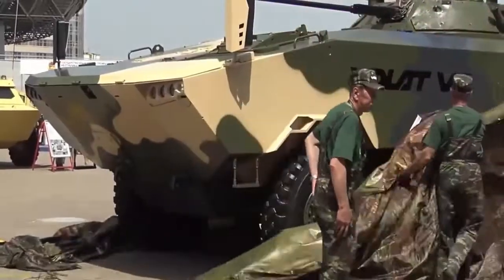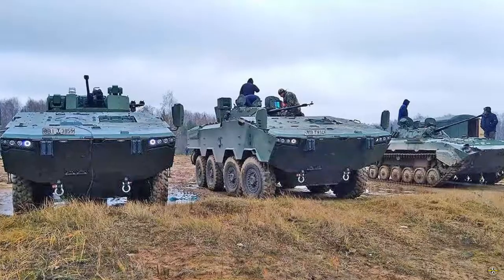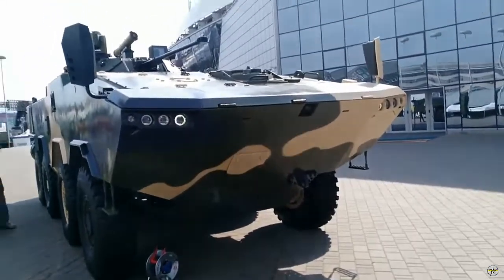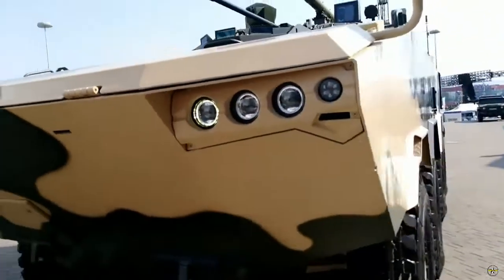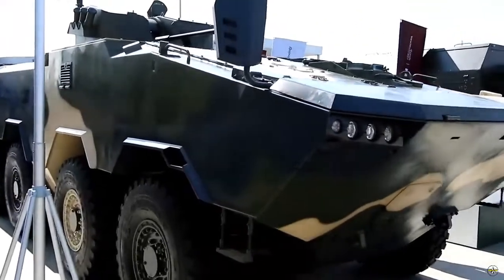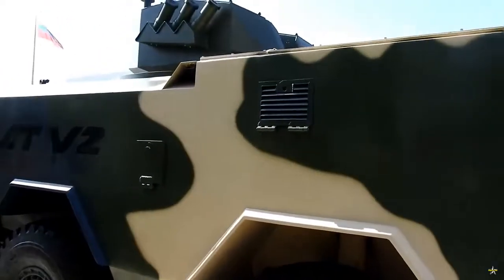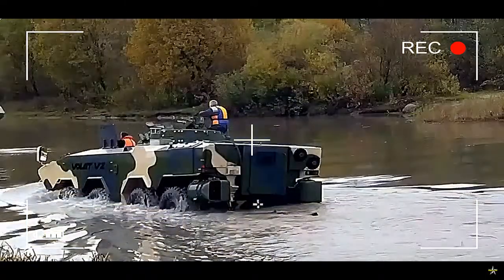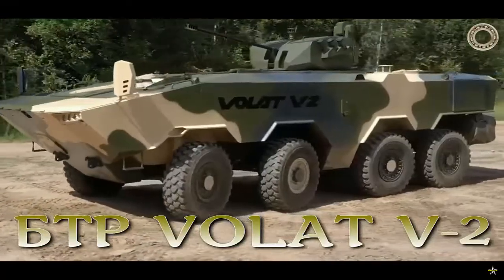Belarus tested the Volat V2 (MZKT-690003) armored personnel carrier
Footage emerges from the trials of Belarusian advanced armored personnel carriers, the Volat V2 (MZKT-690003), at the 227th General Testing Range of the Belarusian Armed Forces.

Developed at the Minsk Wheel Tractor Plant (MZKT) as part of the “BTR-V2 Umka” program, the Volat V2 represents a contemporary four-axis armored combat vehicle with a front-mounted engine and a rear troop compartment, aligning with modern design standards.

The amphibious Volat V2, boasting an 8×8 wheel configuration, is designed to transport personnel (crew of 3 + 8 soldiers) to combat zones, providing fire support, protection against small arms and explosive devices, as well as engaging enemy armored vehicles, light armor, tanks, and low-speed airborne threats.

This armored personnel carrier features a monolithic armored hull with a rear troop compartment. Its ballistic protection reaches level Br4, and it adheres to STANAG 4569 level 2a/2b anti-mine standards.

The V2 is equipped with a 550-horsepower engine coupled with an automatic transmission. Additionally, the combat vehicle is fitted with water-jet propellers, facilitating river crossings and navigating water obstacles. Its maximum speed reaches 110 km/h on roads and 10 km/h on water.

Currently, the Belarusian V2 exists in two variants: one with a modernized combat compartment derived from the Soviet BMP-2 and another featuring the new combat module BM30.2. Both versions are armed with a 30mm cannon and ATGM with thermal imaging, laser rangefinder, and digital ballistic computer capabilities.